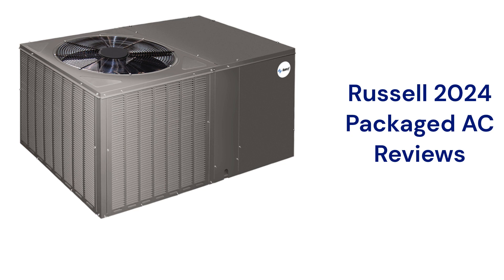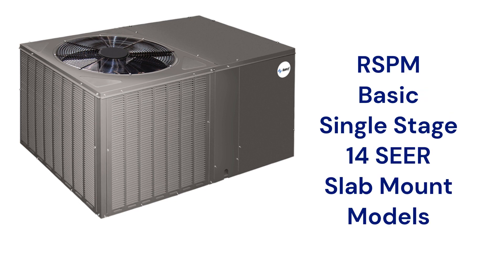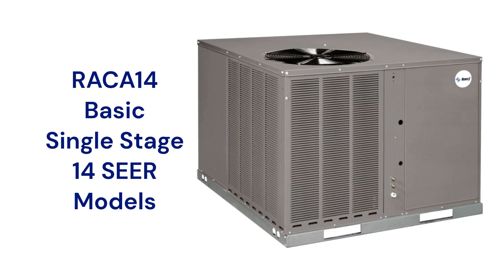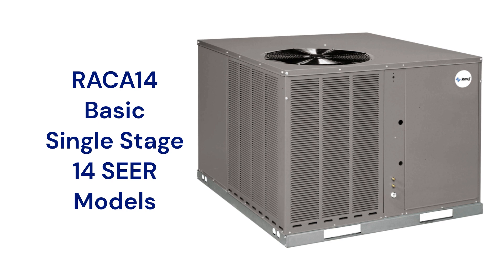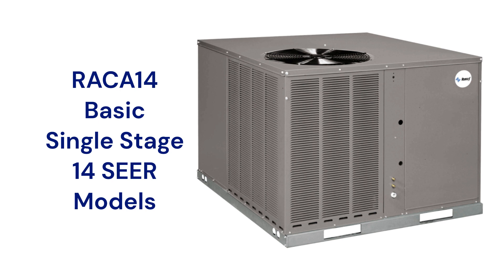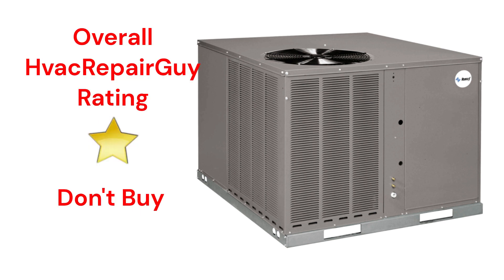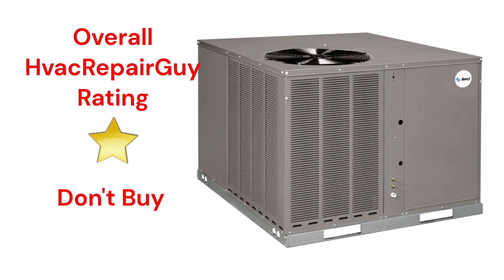HvacRepairGuy 2024 Russell Brand Packaged AC Reviews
In this video, HvacRepairGuy reviews the 2024 Russell brand of packaged ac units. The reviews include the RSPM & RACA models.

You can get the reviews of all of the brands You can also compare the brands side by side using our Head To Head comparison tool.